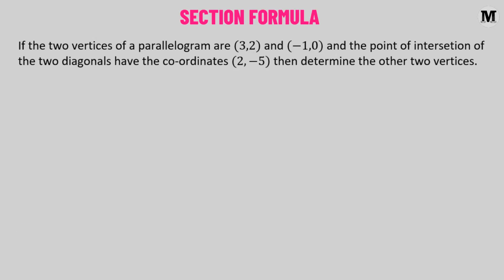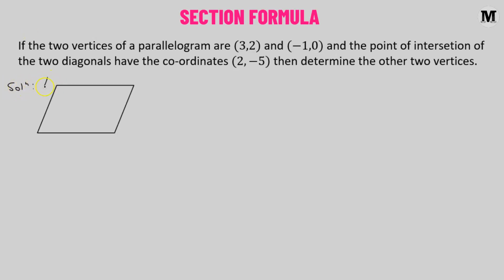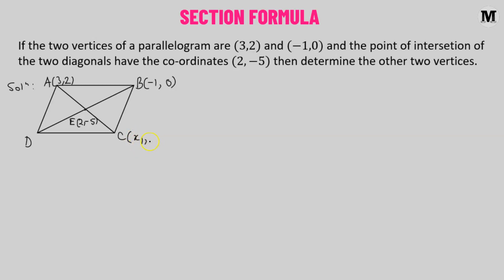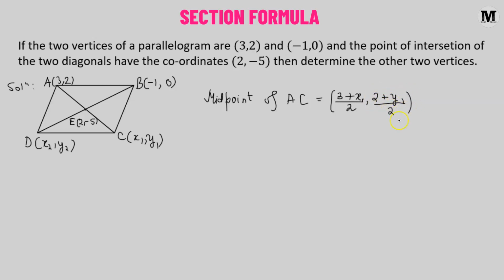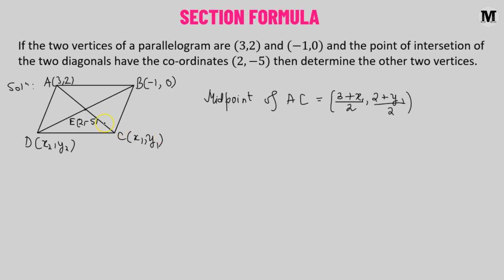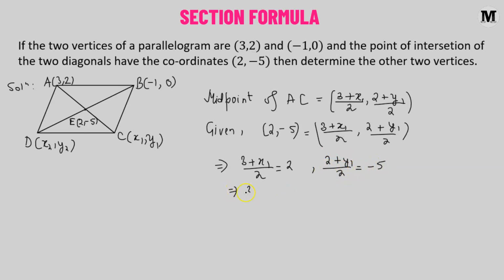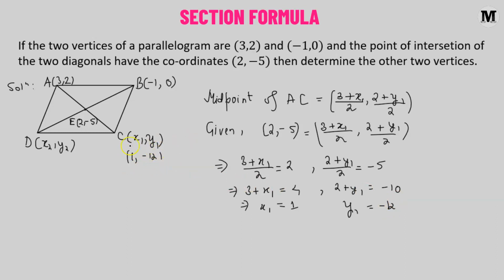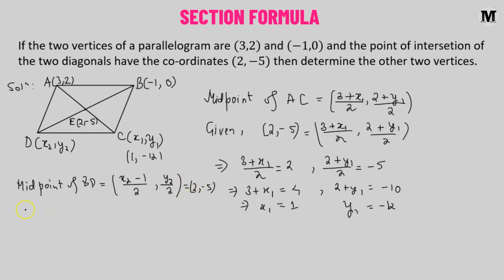33 | Points And Their Co-ordinates | Section Formula - Worked Out Problem